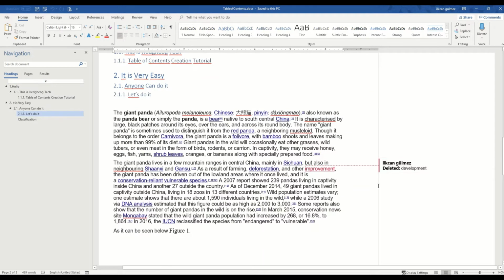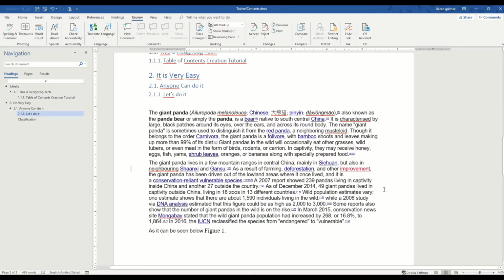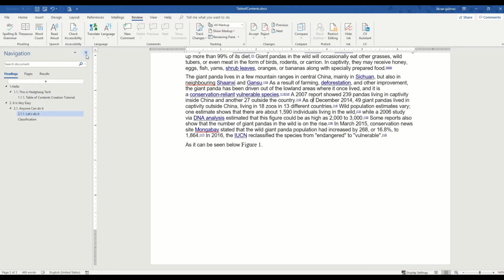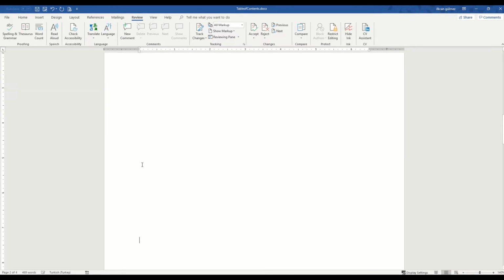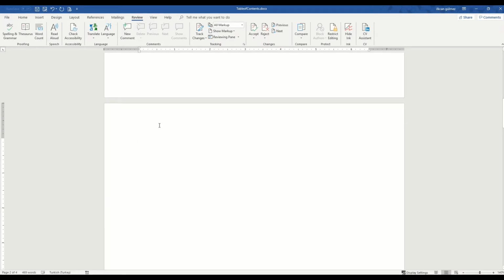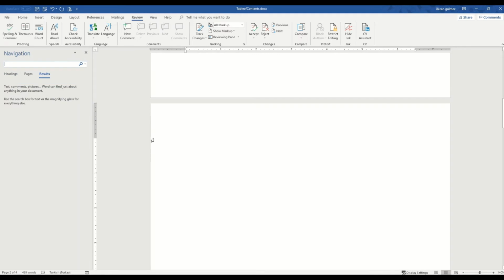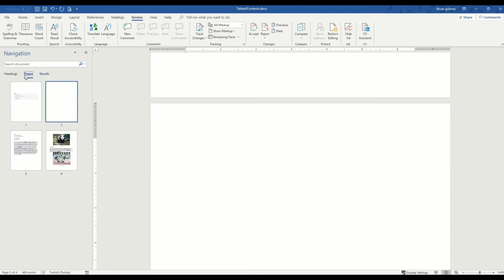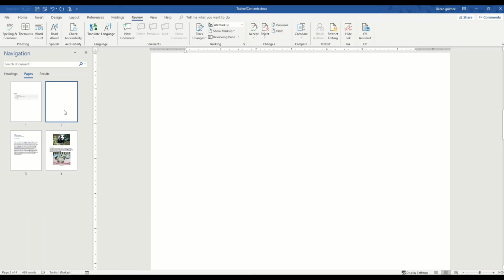MS Word 2019-How to Remove Blank Pages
In this video you can see how can you create Remove Blank Pages in Ms Word.